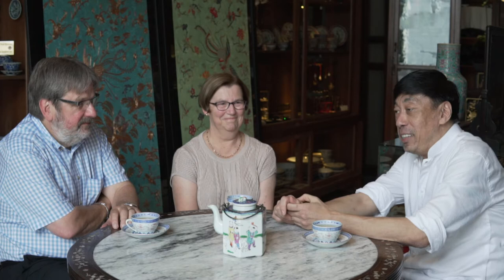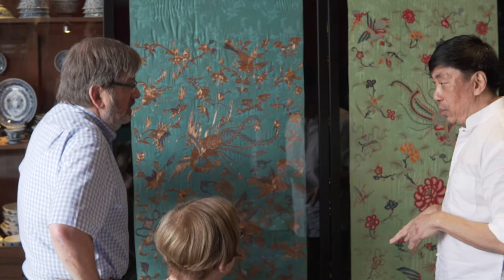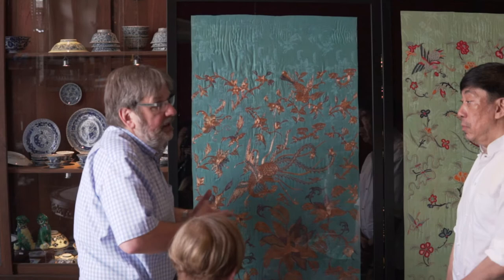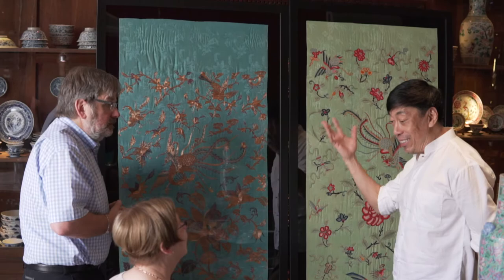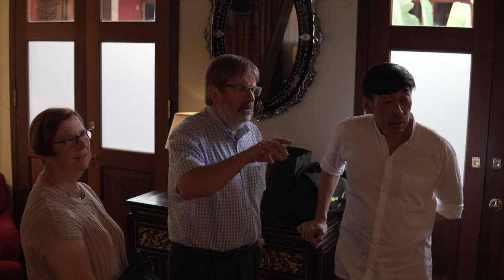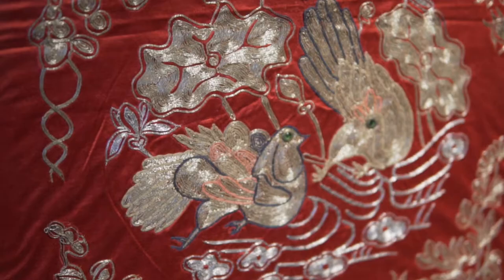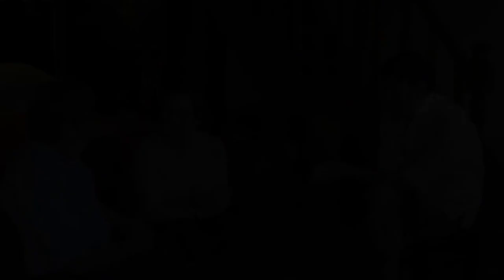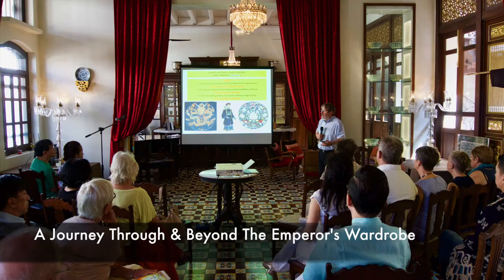Straits Chinese embroideries through the eyes of David Rosier.